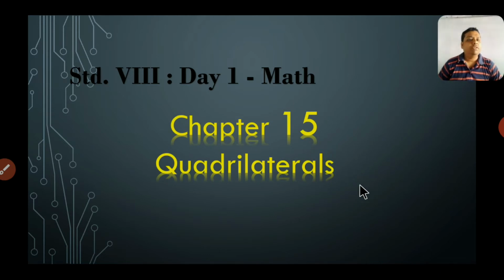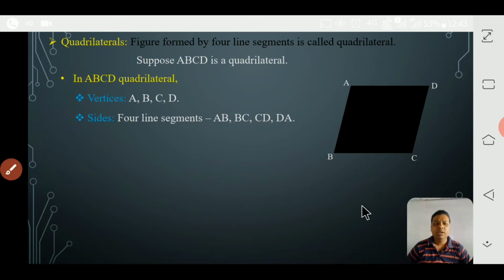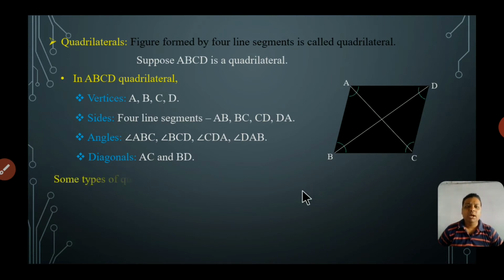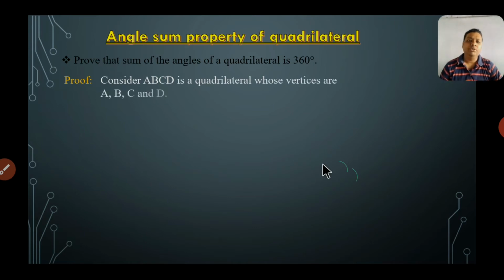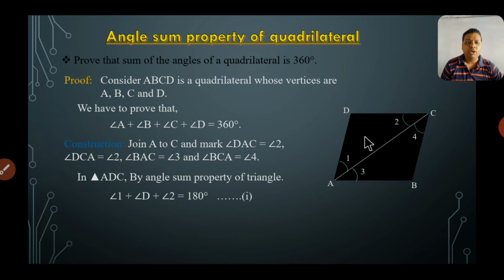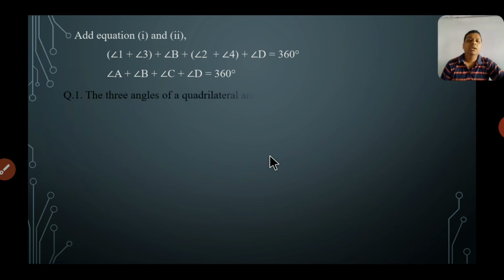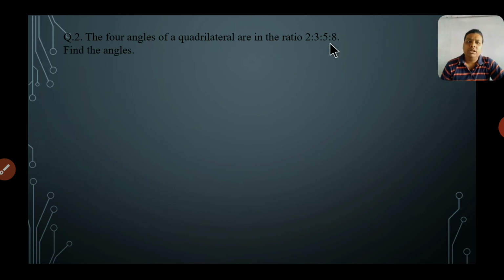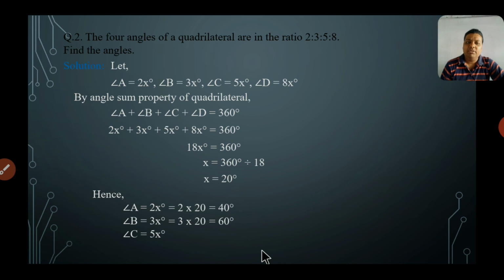Day 1: Concept of quadrilateral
Std 8: Concept of quadrilateral